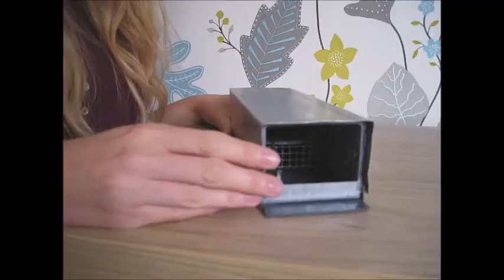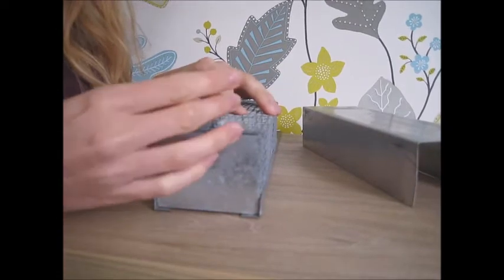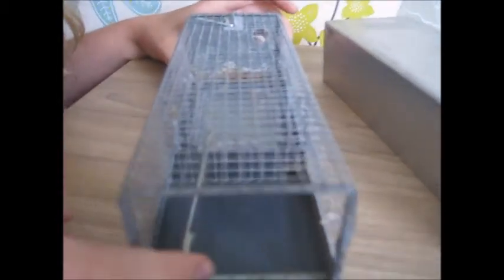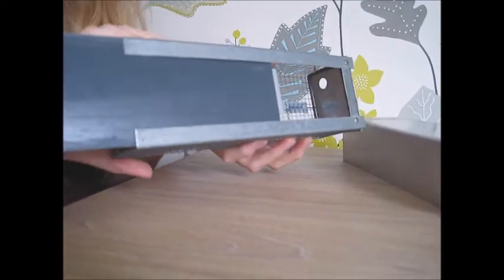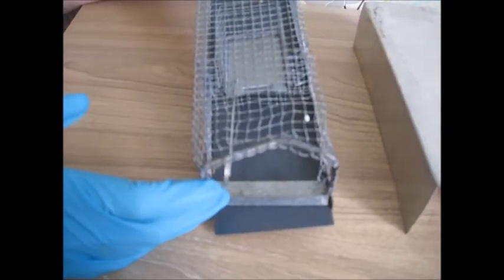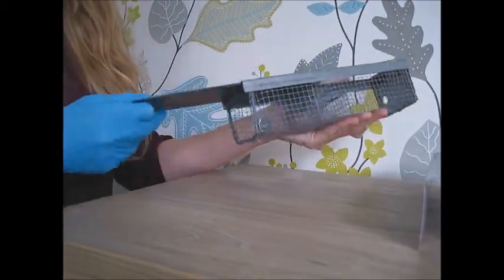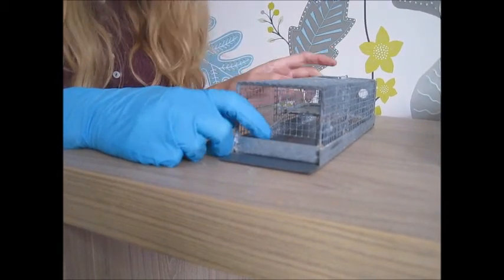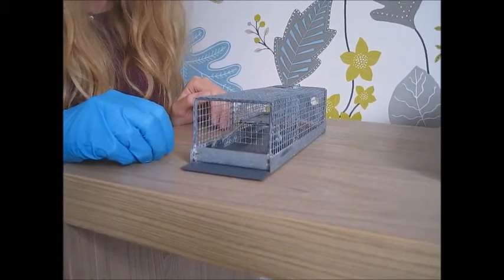An introduction to Ugglan small mammal traps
A quick introduction on how to use Ugglan small mammal live capture traps, and their advantages and disadvantages.
Coming soon - an in-depth comparison of Ugglan, Longworth and Sherman traps.